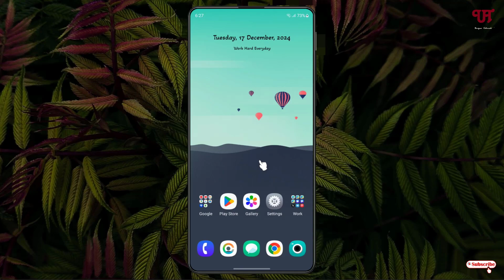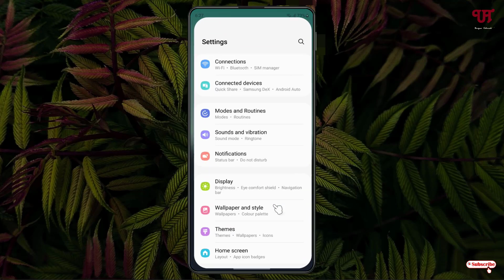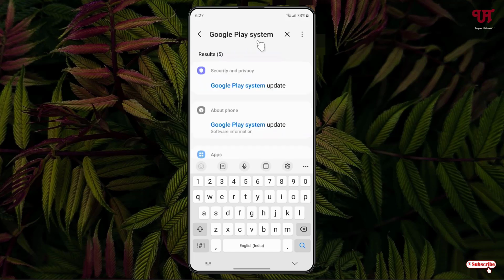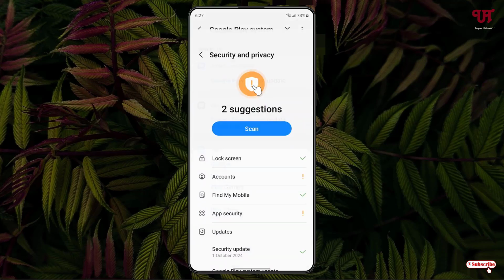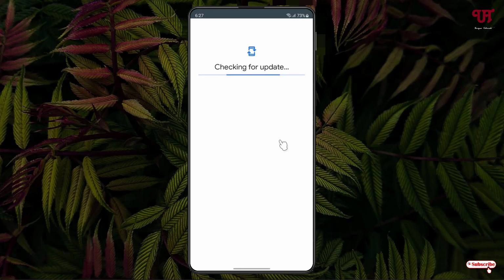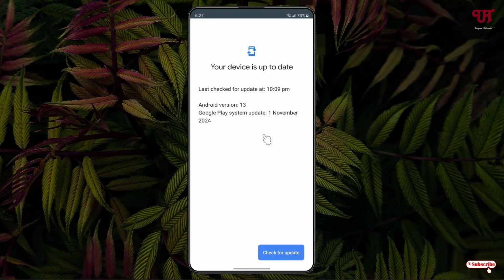How to keep " Google Play System Up-to-date " in any Android Smartphones and Tablets ?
This video tutorial is all about How to keep " Google Play System Up-to-date " in any Android Smartphones and Tablets.